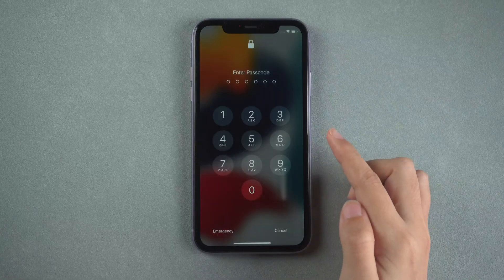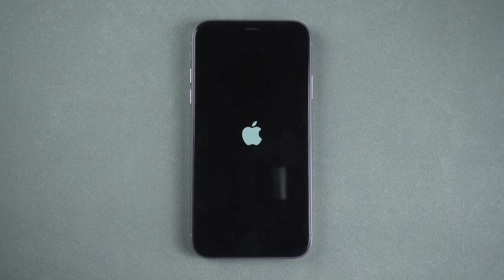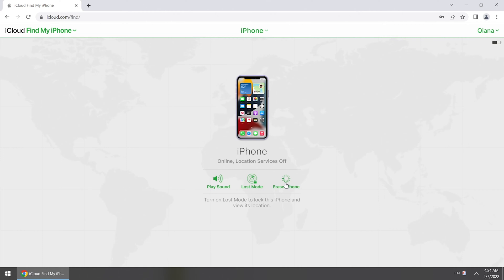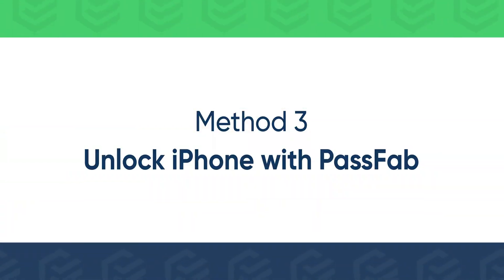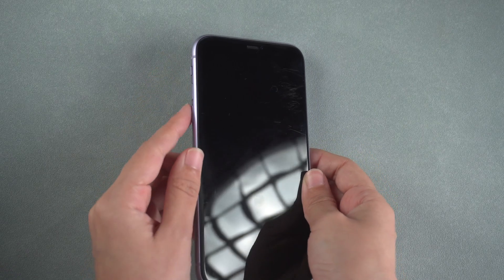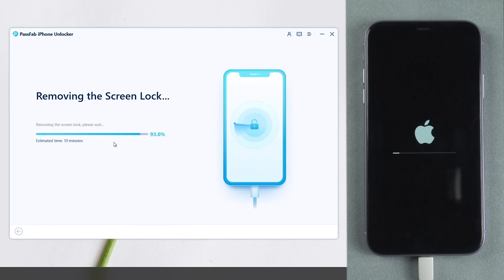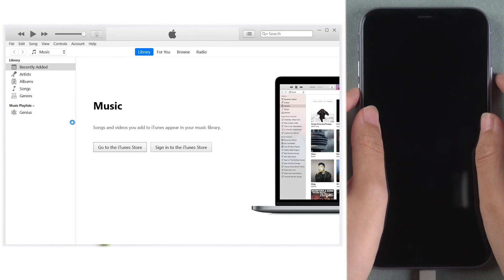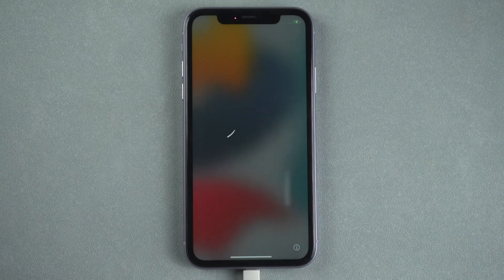How to Get into Locked iPhone without Password? Get into iPhone without Passcode When Locked out✔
Forgot iPhone passcode? iPhone is disabled? iPhone unavailable? How to get in to an iPhone without password? Here are 4 methods for you. Get into your locked iPhone with PassFab iPhone Unlocker

⏰Timestamps:
00:00 Intro
00:17 Method 1: Get into locked iPhone without computer
00:57 Method 2: Get into locked iPhone without iTunes
02:01 Method 3: Get into locked iPhone without passcode
03:33 Method 4: Get into disabled iPhone with iTunes

📃Related Article:
How to Unlock iPhone 13/13 Mini/13 Pro [Max] without Face ID or Passcode

📖Related Guide:
How to Use PassFab iPhone Unlocker

[Update Apple ID Settings Stuck] How to Fix iPhone Stuck on Update Apple ID Settings - 6 Fixes

⚠IMPORTANT NOTICE:
2. PassFab iPhone Unlocker will erase all content and settings from the device just like iTunes.
3. You can restore your device from a backup after the unlocking if you have backups stored in iCloud or your computer.
4. PassFab iPhone Unlocker is unable to obtain access to credentials, compromise personal data or cause serious harm to others. Do not try to violate YouTube community guidelines.

Social Media